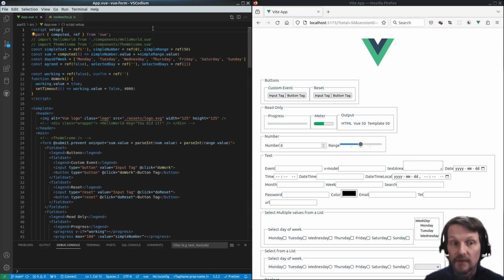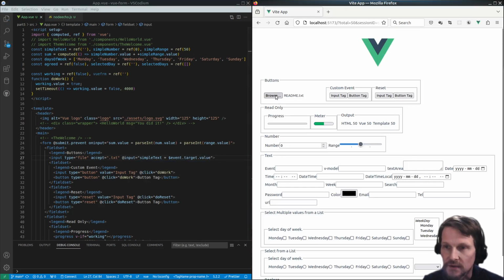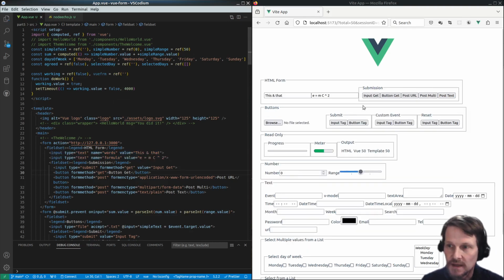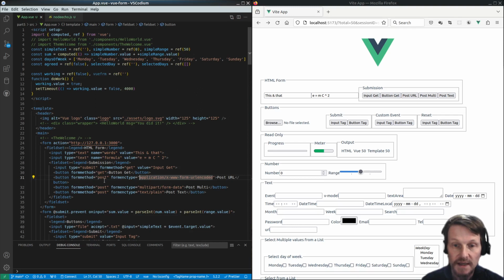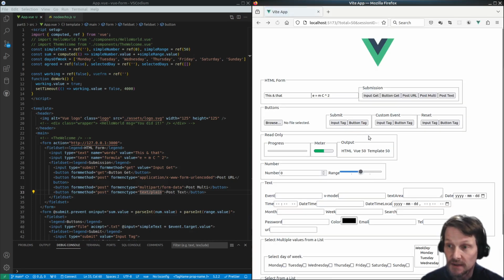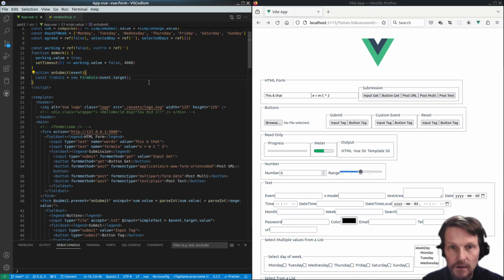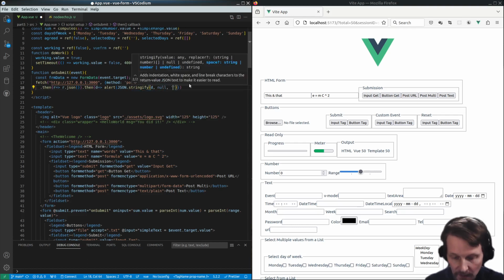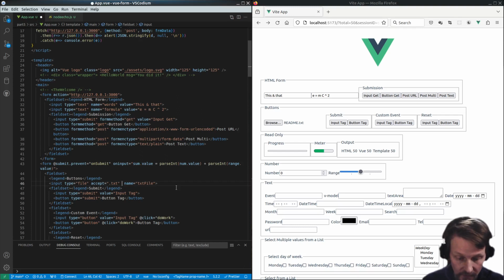Vuejs Forms Part 5 Input File, Submit HTML, NodeJS echo server, FormData, fetch.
Part 5 exploring the Vue Framework to build web forms. This part uses Input type file and form submission using a NodeJS echo server.

00:00 Intro
00:14 Input type file button
00:53 Input type file v-model and input event.
02:30 Submit Button
03:30 Submit Validation
03:55 HTML Form Submission
05:06 NodeJS Echo Server
05:52 Submit using "get"
06:18 Submit using "post" "application/x-www-form-urlencoded"
07:04 Submit using "post" "multipart/form-data"
07:46 Submit using "post" "text/plain"
08:38 Vue submit.prevent
09:25 Vue submit function
09:50 FormData object
11:11 Submit using "fetch promises"
13:15 Vue form submission to NodeJS echo server.
14:00 Vue form submit file
15:08 Closing remarks